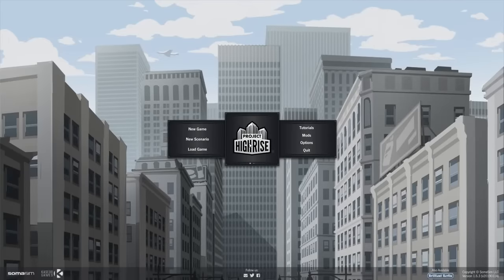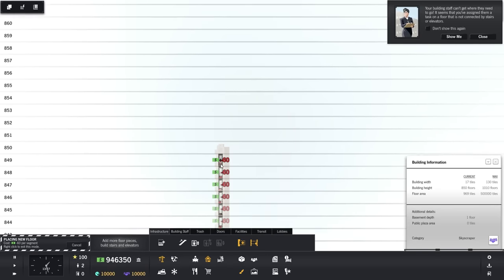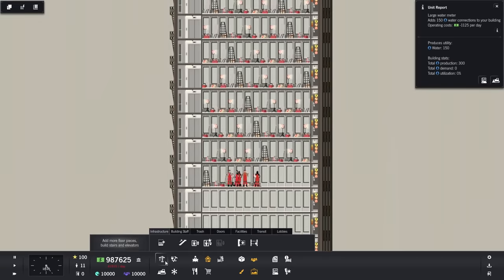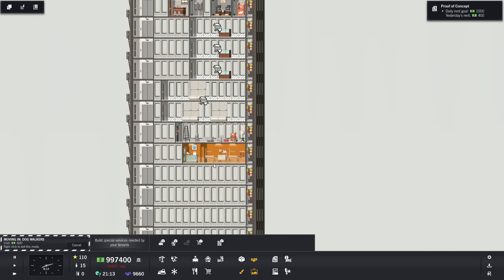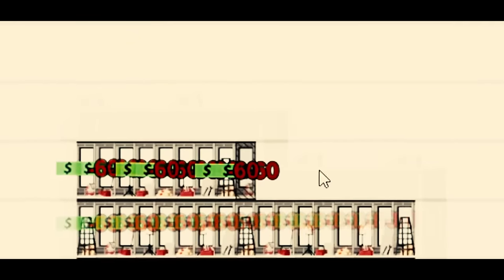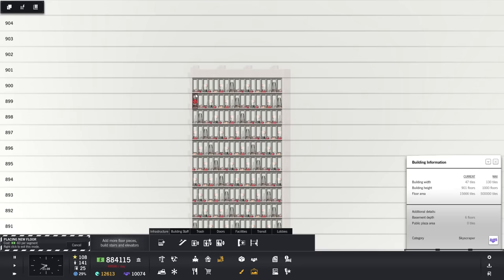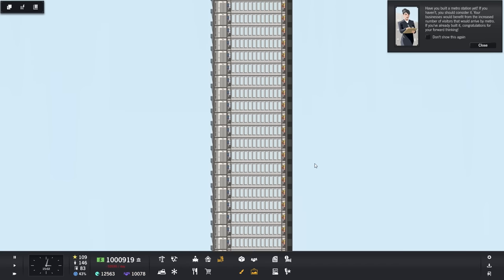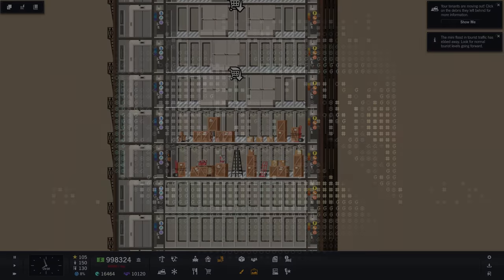I Built a 1000 Story Skyscraper and it Broke Reality - Project Highrise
The game didn't like it.

ABOUT: Project Highrise